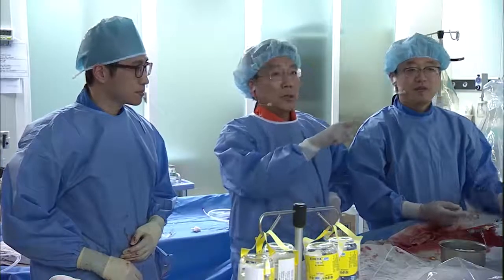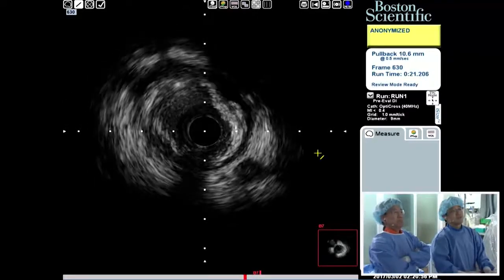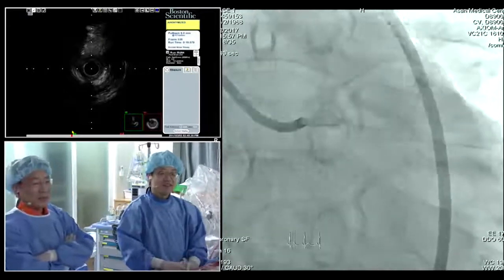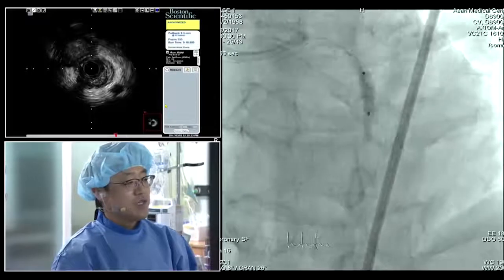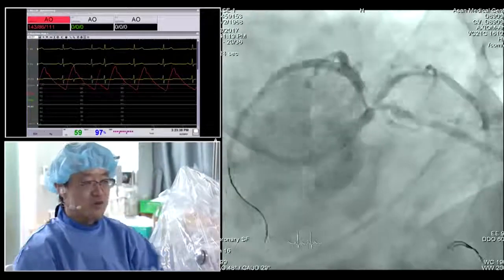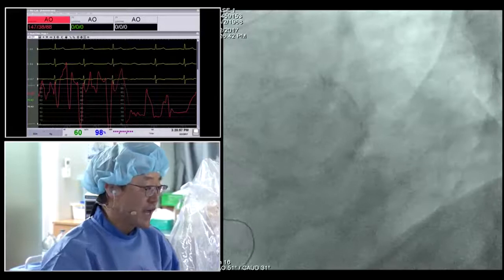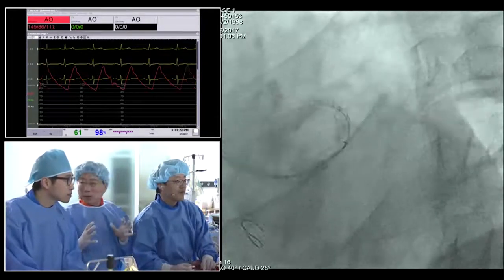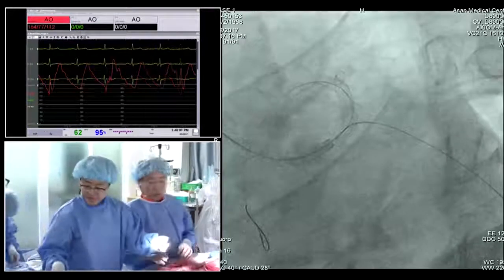India Live 2017 Dr Seung Jung Park, Dr Seung Whan Lee & Dr Duk Woo Park, Asan Medical Centre, K